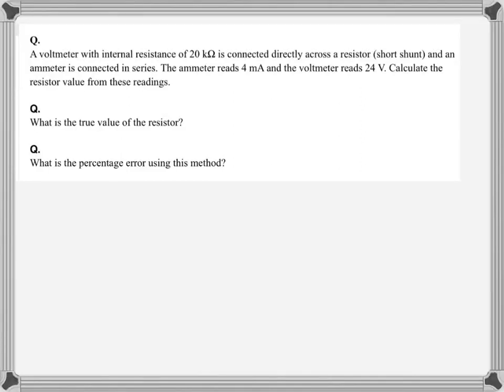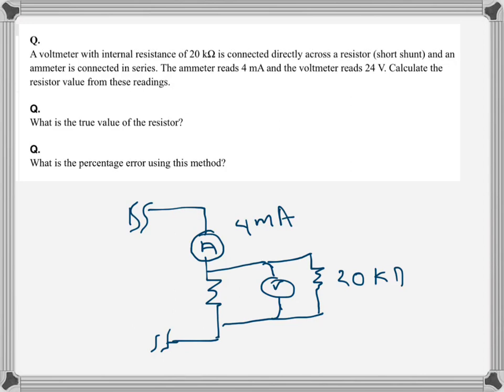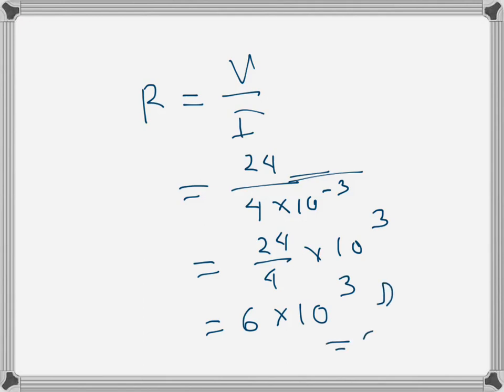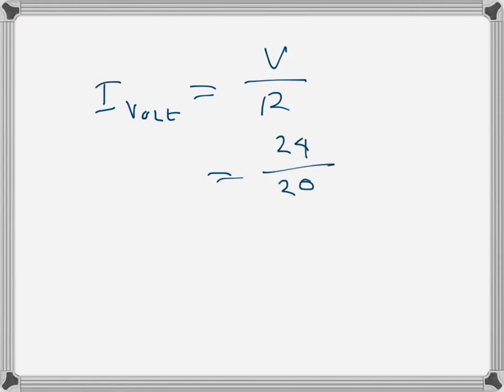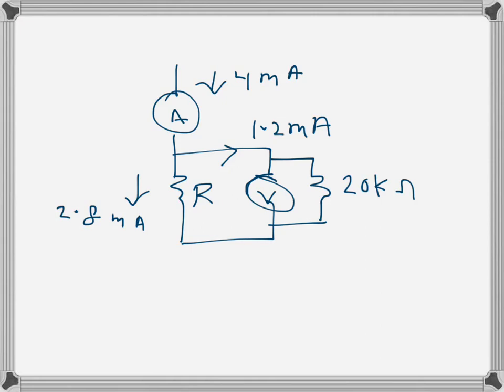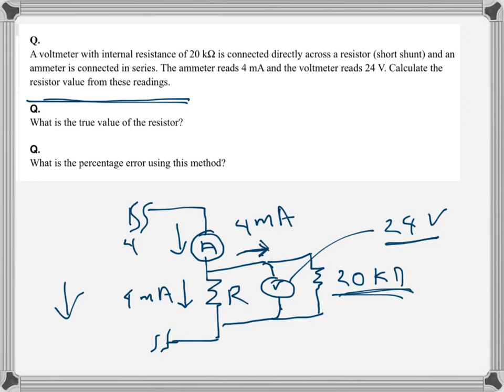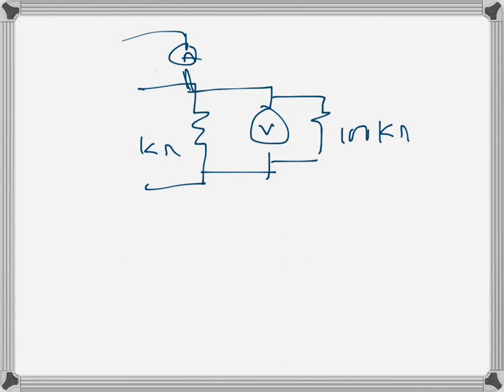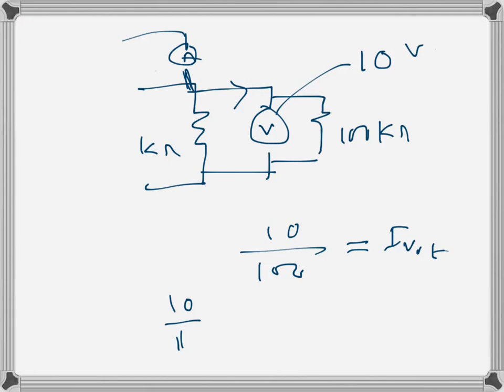Electrical Engg: Non-Ideal Voltmeter (problem example)